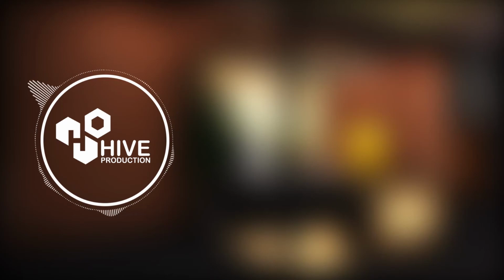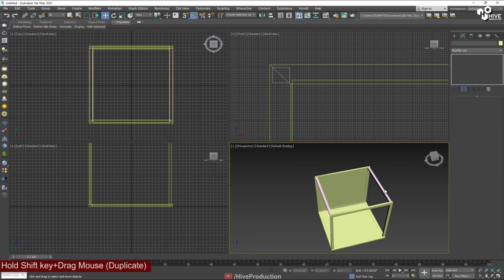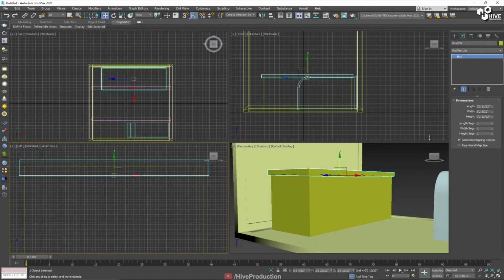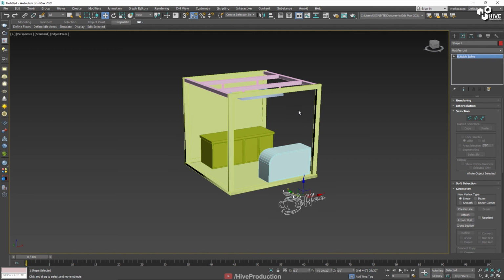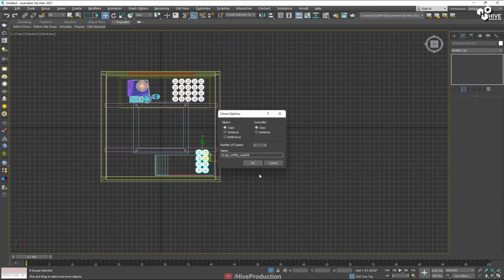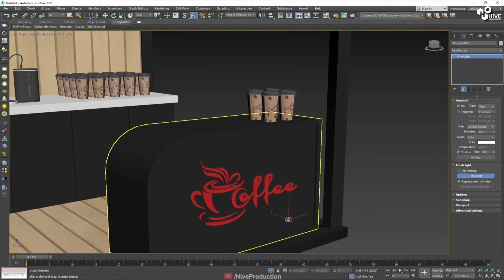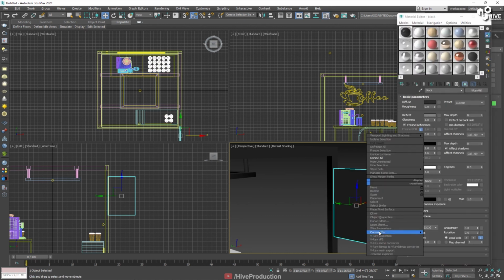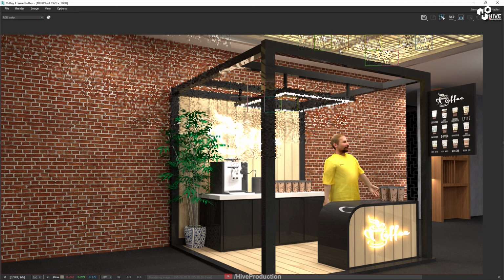Coffee Stall Activation | 3ds Max Tutorial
Hello Friends , Welcome to the Hive Production
In this video tutorial we are going to model a Coffee Stall  in 3ds max with Vray lighting. During this session we will use some props downloaded model as well which are as follow with link

Environment